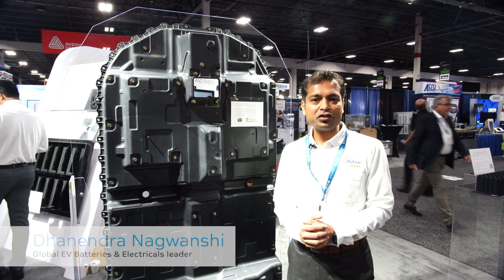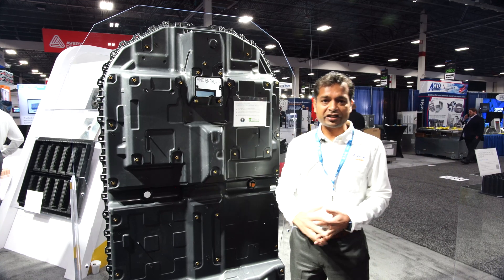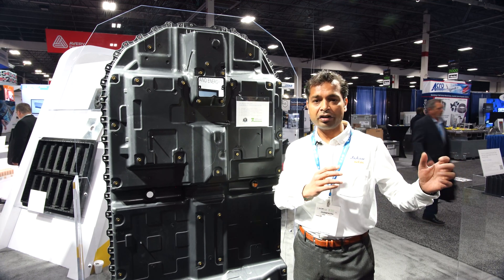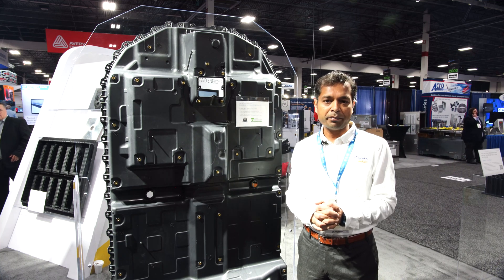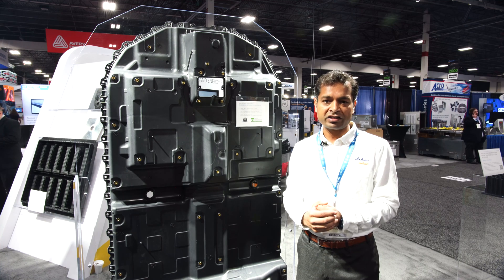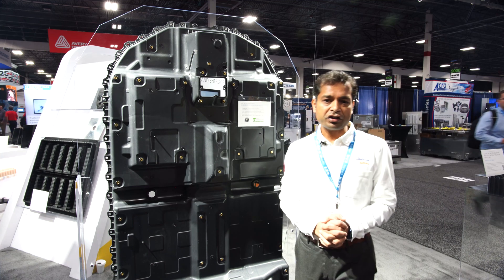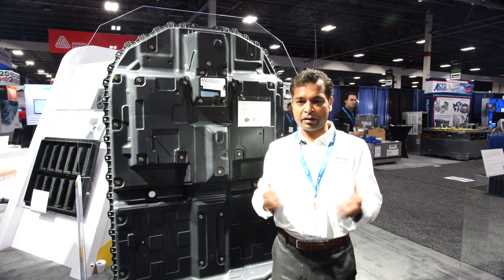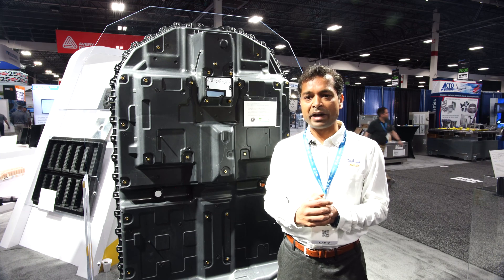EV Battery Pack Covers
Learn more about solutions for EV battery pack covers with SABIC flame retardant (FR) thermoplastics. Featured is the 2022 Silver Edison Award winner in the thermodynamics category – a Honda CR-V PHEV battery pack cover in SABIC® FR polypropylene compound.